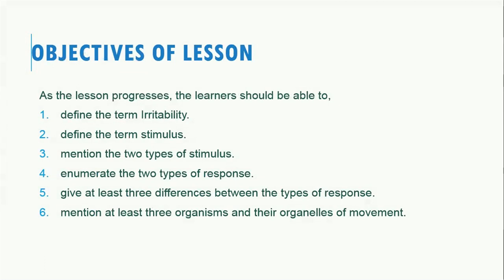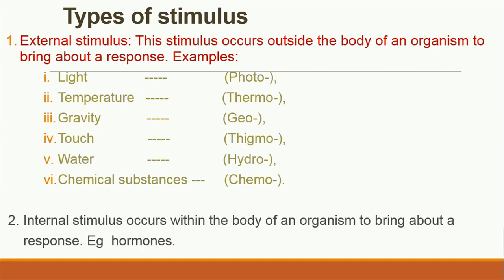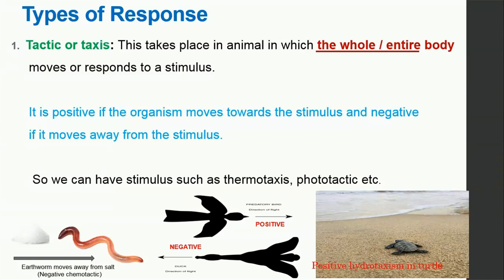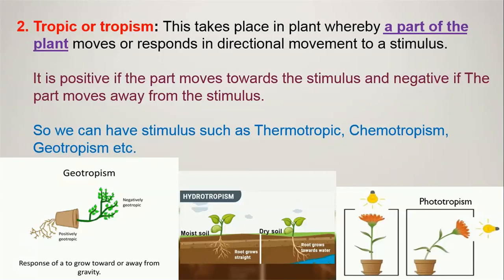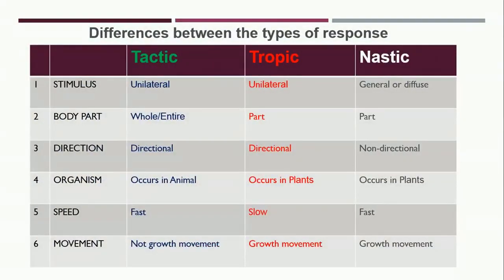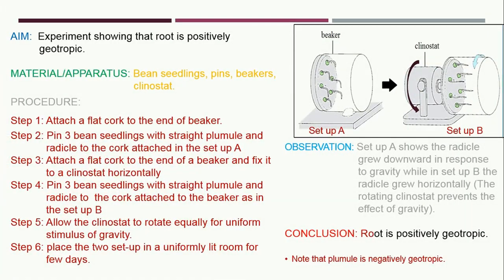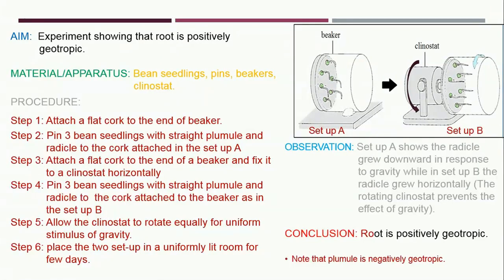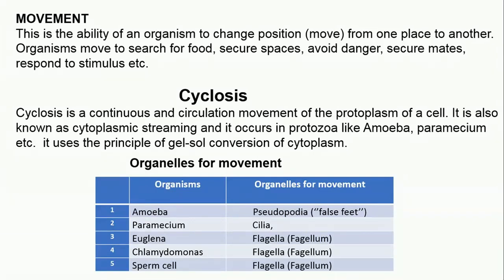VIDEO ON IRRITABILITY / CELL REACTIONS AND ITS ENVIRONMENT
Video on Irritability is meant to assist college students (senior secondary students), those sitting for external examinations like IGCSE, and others, those preparing for WAEC, GCE, NECO, UTME, POST-UTME etc.
The topic is on the meaning of Irritability, the types of stimulus, types of response;  tactic response, tropism and nastic response, difference between tactic response, tropism and nastic response, movement and organelles of movement; Cyclosis. It also has past questions to help student's mastery of topic.